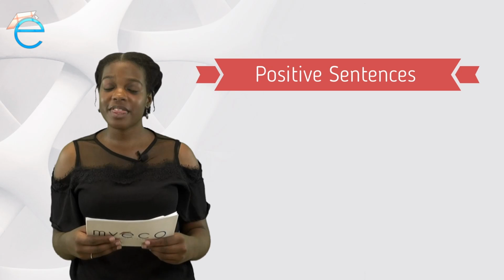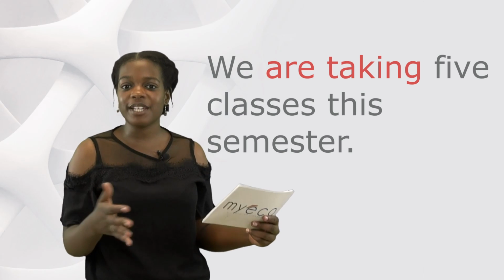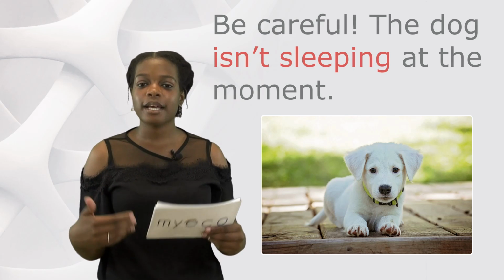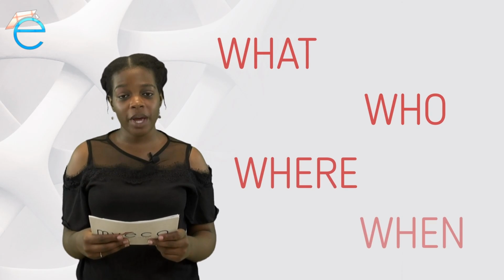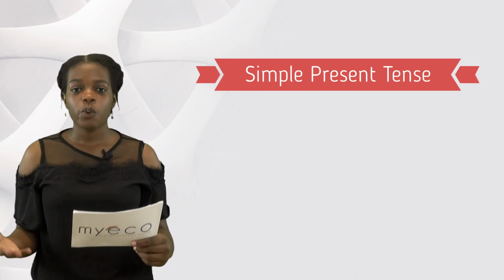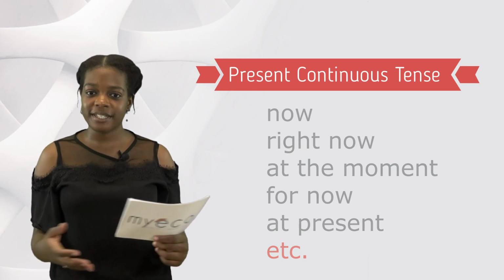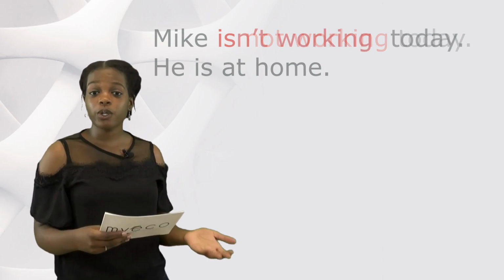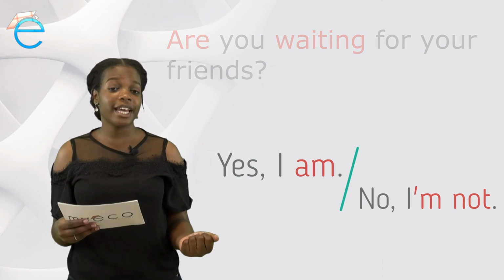Lesson 2: Present Continuous Tense | B1-B2 Intermediate Level English Course | English Grammar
B1 & B2 Level Online English Lesson 2
Aula Online de Inglês 2: Nível B1 & B2

EN: Pre Intermediate & Intermediate English lesson explained in English
PT: Aula com explicação em Inglês - Pré Intermediário & Intermediário

EN: In order to do the activities and download the pdf vocabulary documents, register for our course on UDEMY with a 94% discounted price:

EN: If you'd like to improve your English with Online One-to-One Live Lessons, check our